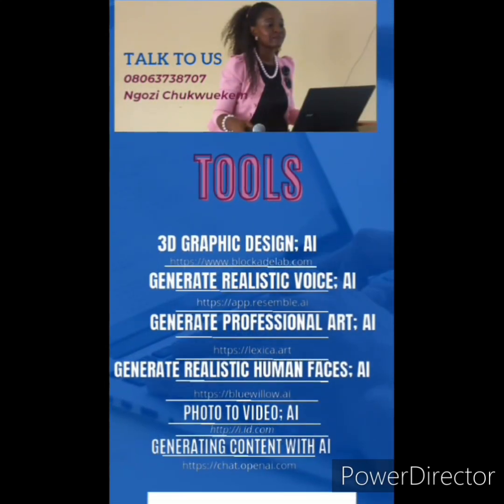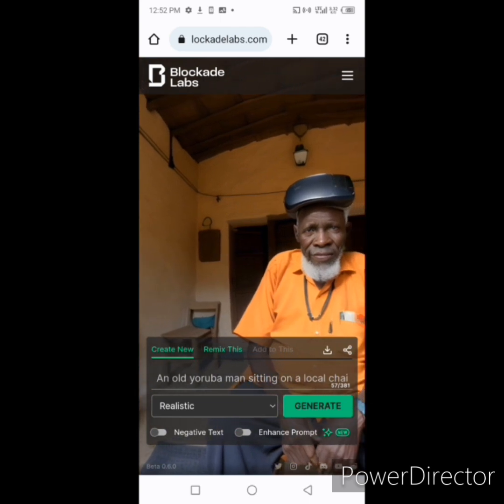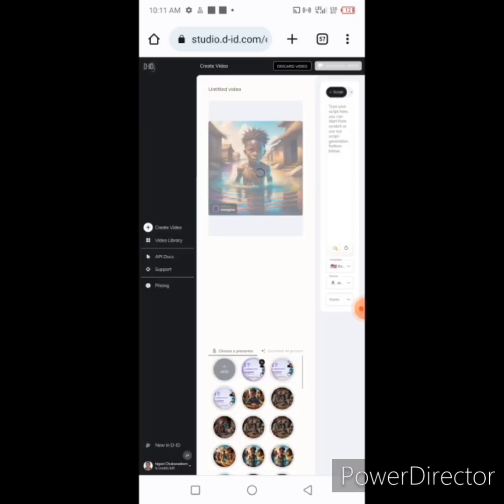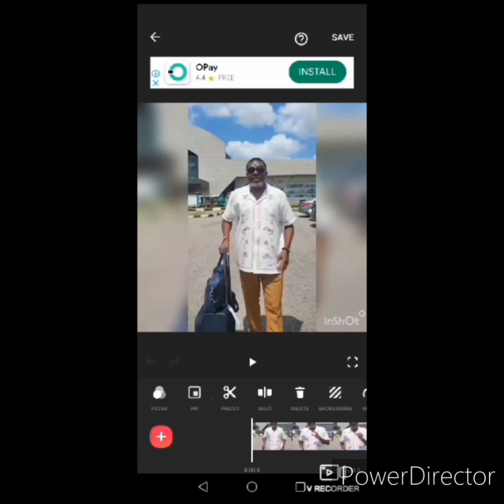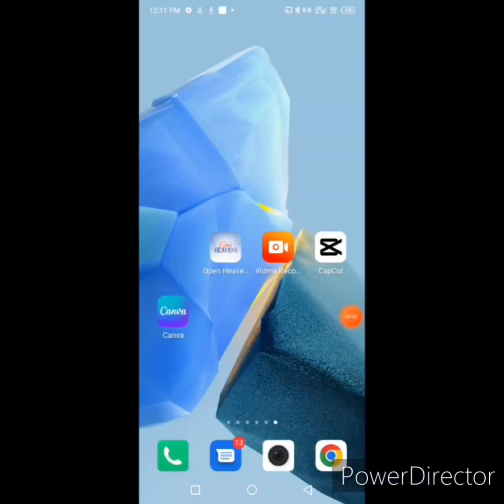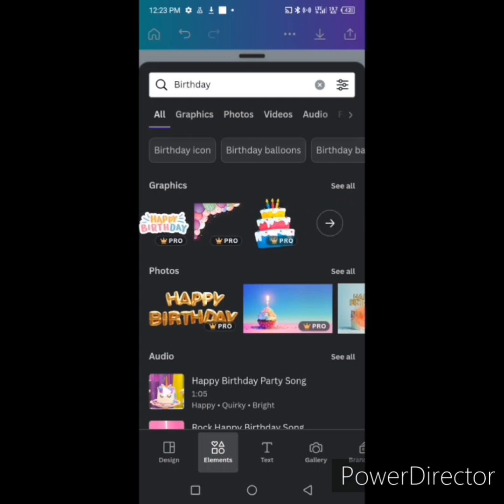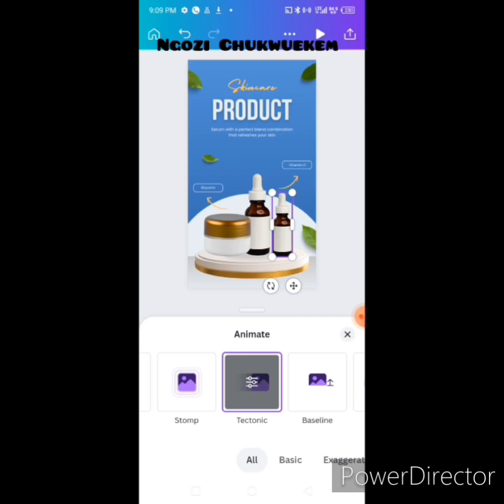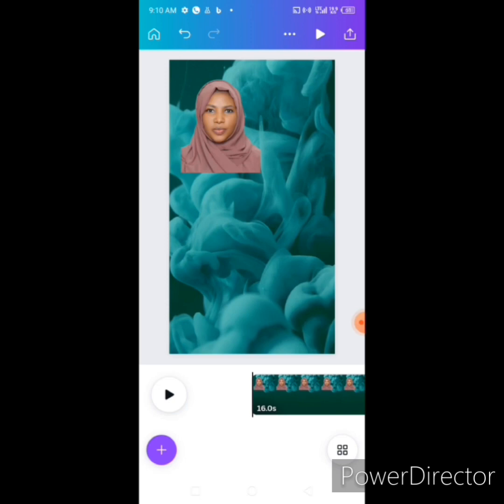3D AI ART/ANIMATION